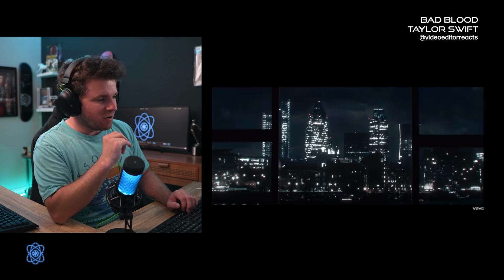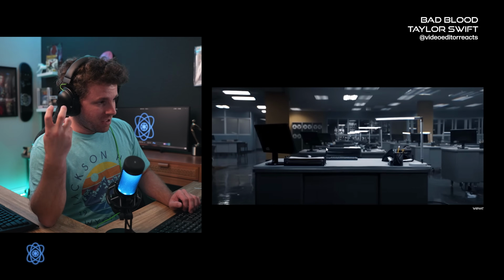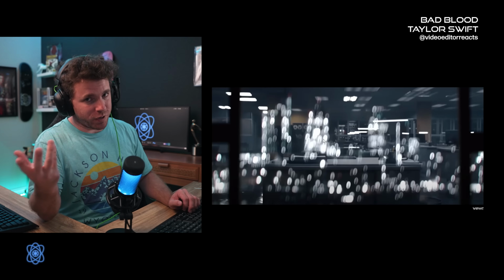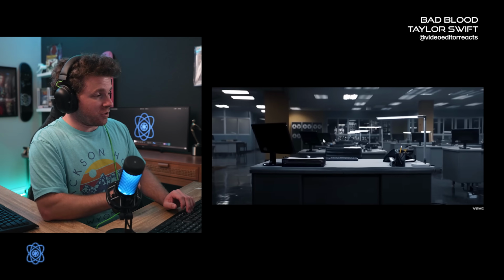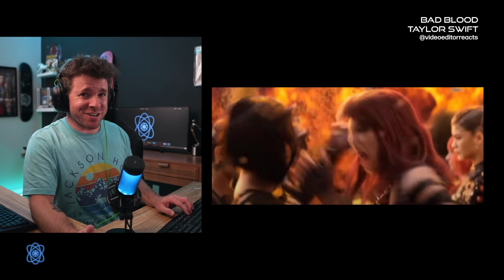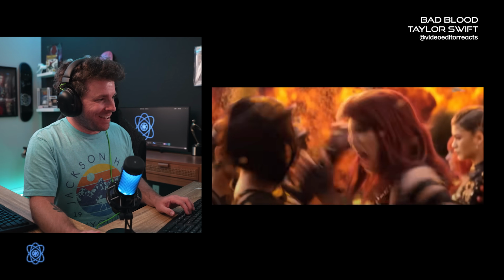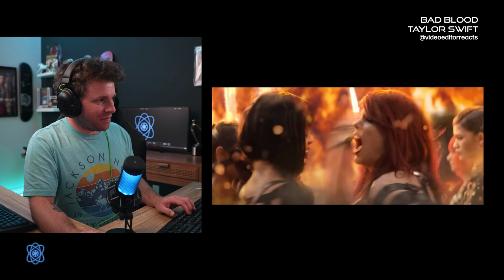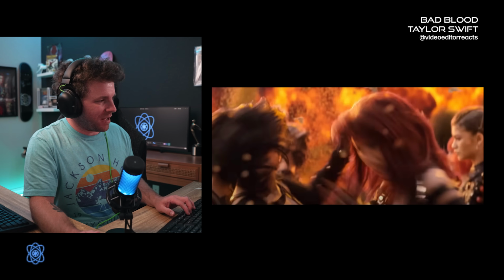Video Editor Reacts to Taylor Swift - Bad Blood (Ft. Kendrick Lamar)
In this Video Editor Reacts, I react to Taylor Swift - Bad Blood. In this Taylor Swift reaction, I not only talk about editing and production insights, but react to the music video as well. In this reaction, Taylor Swift blows my mind with transitions, visual effects, and easter eggs.

Taylor Swift's "Bad Blood" music video is a mesmerizing display of visual storytelling that captivates the viewer from start to finish. As a film editor, dissecting this production was a thrilling experience. Reacting to Taylor Swift's music videos have been a blast. Her videos are perfection, and this one is no exception!

Who else saw the "89" at 27:20??